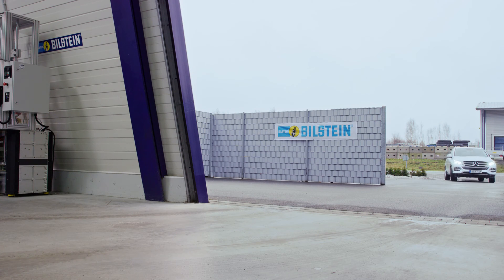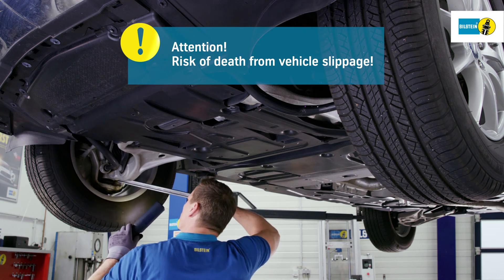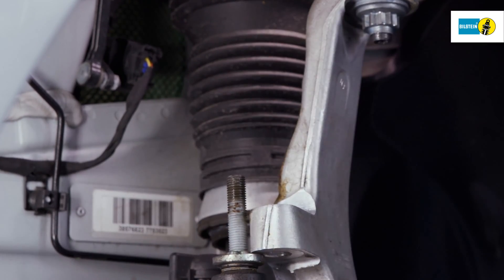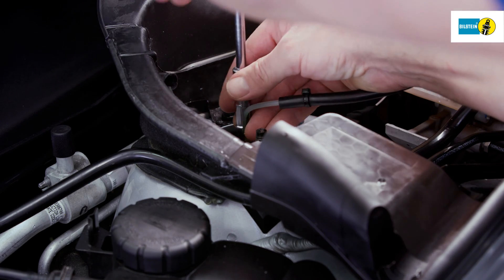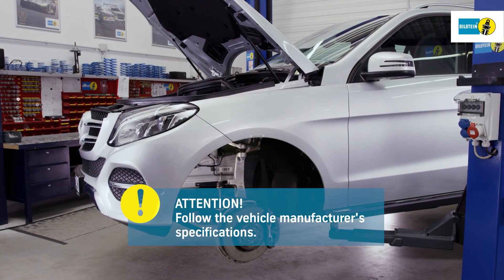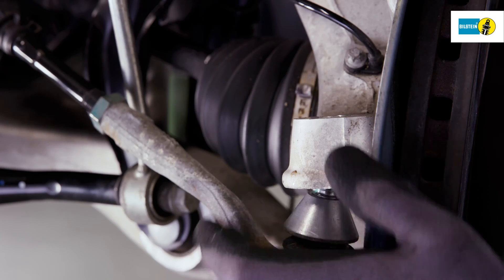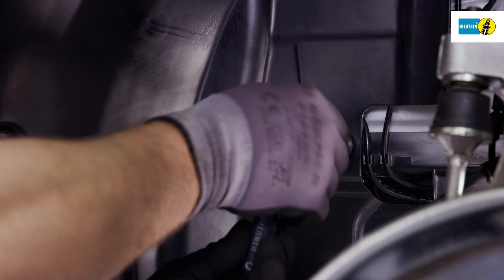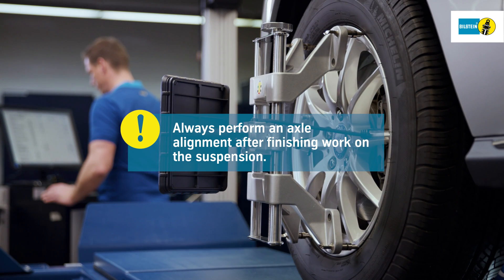Installation Instructions BILSTEIN B4 Air Suspension Module for Mercedes-Benz GLE W166 - Front Axle